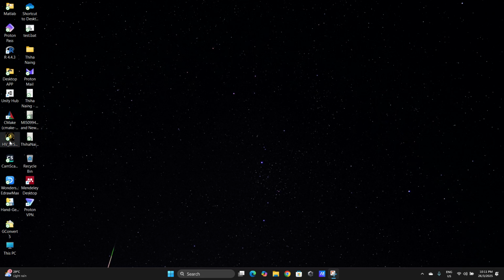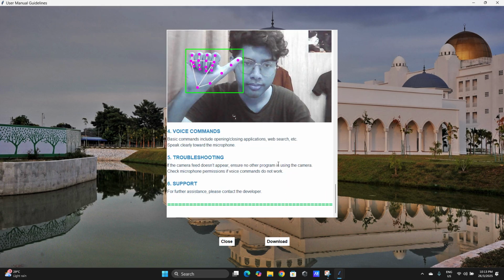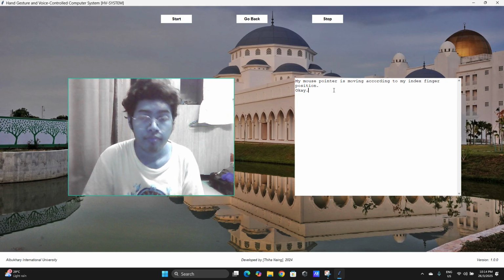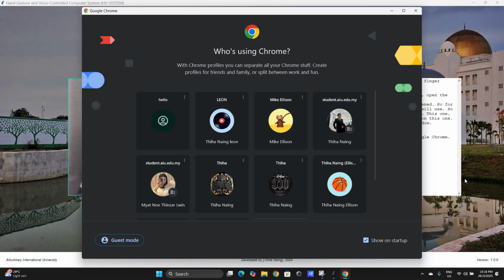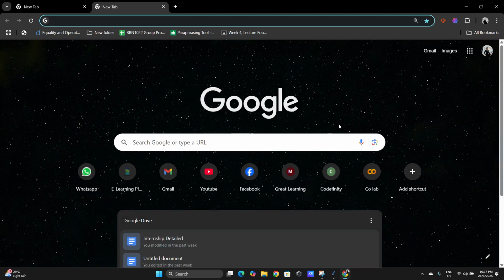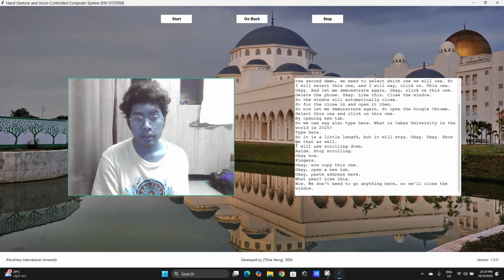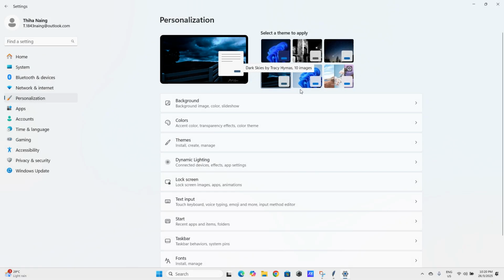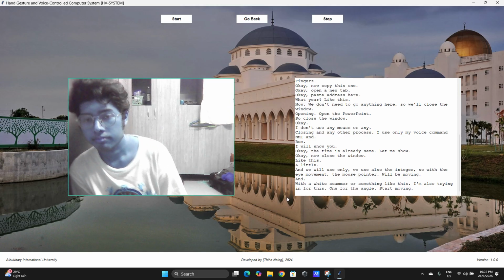Hand Gesture and Voice Controlled Computer System - FINALIZED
Description:
Experience next-level computer control with this innovative Hand Gesture and Voice-Controlled Computer System! 🚀 This Python-powered program integrates real-time hand gesture recognition and voice commands to create a futuristic, hands-free user interface for controlling your computer.

🔑 Features:

Hand Gesture Control:
Use hand gestures to control the mouse pointer, perform clicks, drag, and scroll.
Enable text selection by activating "selection mode" via voice command and gestures.
Voice Command Control:
Open and navigate applications (e.g., Chrome, PowerPoint, Notepad).
Execute commands like scrolling, copying, pasting, and searching.
Seamlessly control PowerPoint presentations (e.g., add slides, navigate, format text).
Multitasking Capability:
Hand and voice controls run concurrently, providing a seamless, efficient experience.
Customizable:
Easily modify paths, commands, or gestures to fit your specific needs.
💻 Technologies Used:

OpenCV & MediaPipe: Hand gesture recognition.
PyAutoGUI: Simulates mouse and keyboard actions.
AssemblyAI API: Real-time voice-to-text transcription.
Threading: Enables simultaneous hand and voice controls.
🛠️ Highlights:

Gesture-based scrolling and dragging.
Voice-controlled PowerPoint functionality, including starting presentations, navigating slides, and text formatting.
Real-time system commands like opening files, managing apps, and controlling browsers.
🚀 Use Cases:

Ideal for presenters, educators, and professionals.
Suitable for accessibility, productivity, and interactive system control.
📜 Custom Setup Instructions:

Ensure you have Python installed and required libraries (opencv-python, mediapipe, pyautogui, pyaudio, etc.).
Replace placeholders (e.g., API keys, application paths) with your specific details.
Run the program, and enjoy hands-free control over your PC!
📧 Feedback & Suggestions:
Have ideas to enhance this program? Drop your suggestions in the comments below!